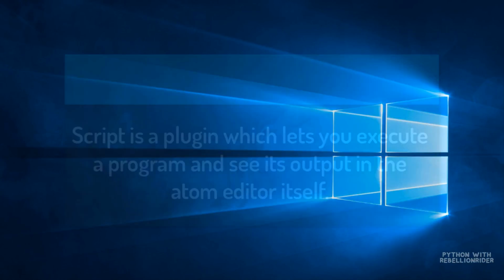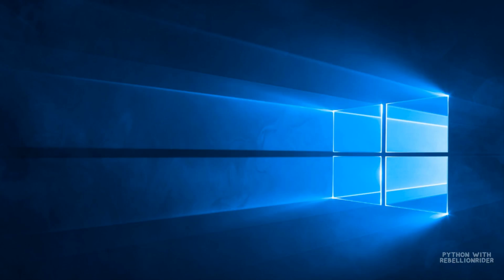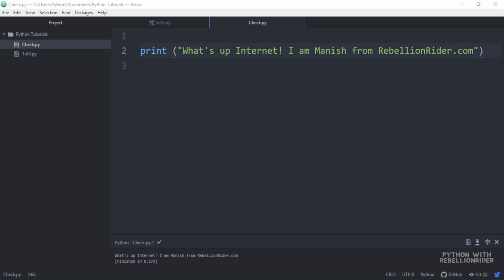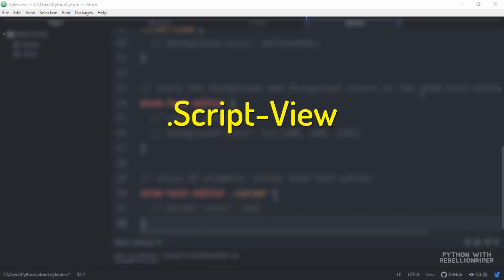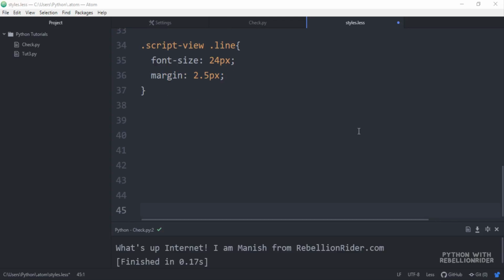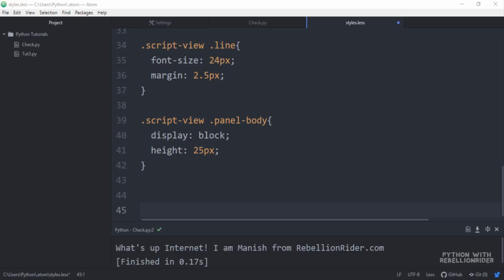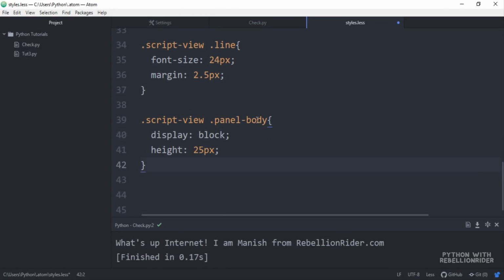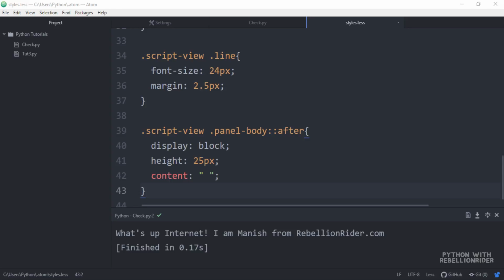Python tutorial 6: Customize the Output console of Script Plugin in Atom Editor by Manish Sharma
Learn how to set the font size of the output and the height of the Output console of the Script Plugin in Atom Editor by Manish Sharma

Previous Tutorial
► How to install Atom Editor for Python programming